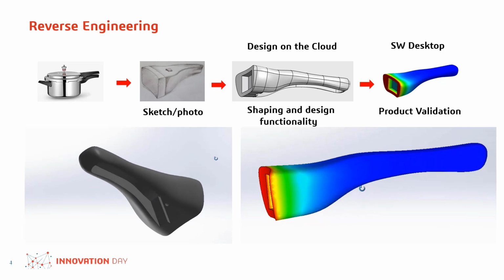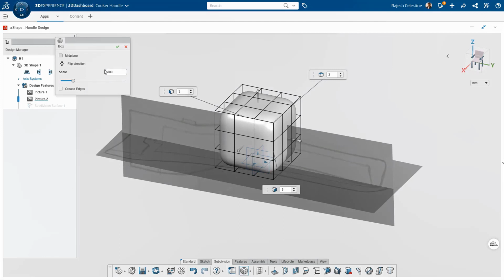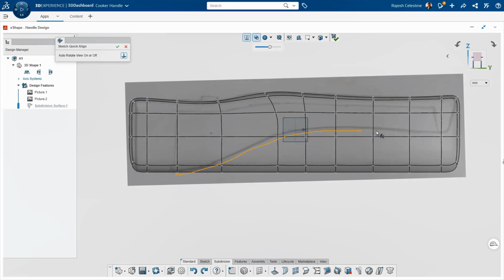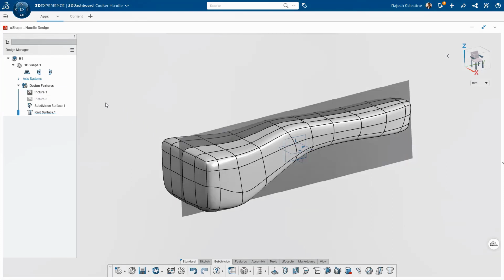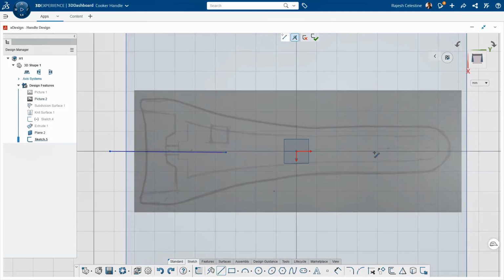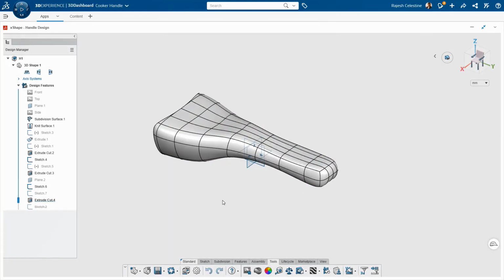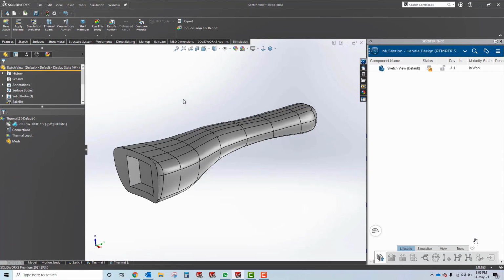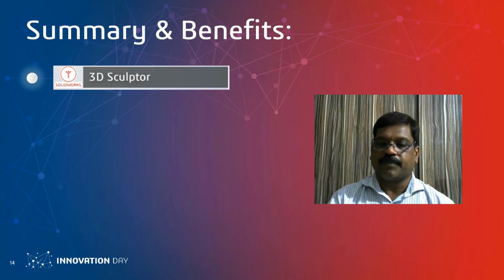Product design on the 3DExperience Platform - SOLIDWORKS World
Design and running a thermal analysis on a cooker handle. A reverse engineering procedure to validate your design